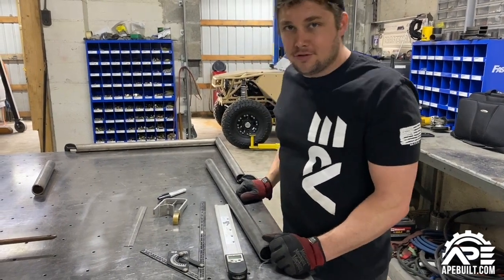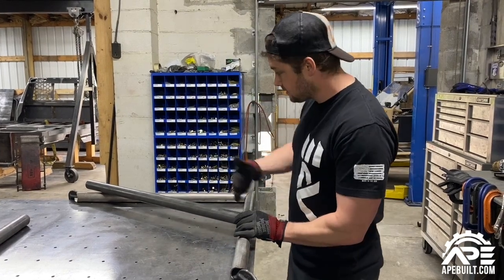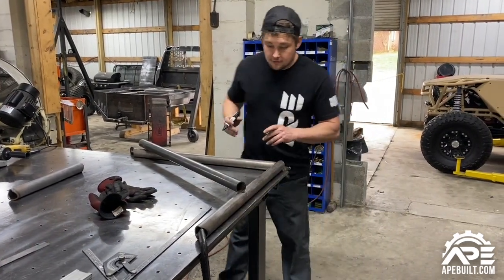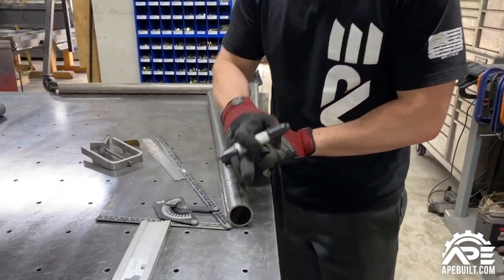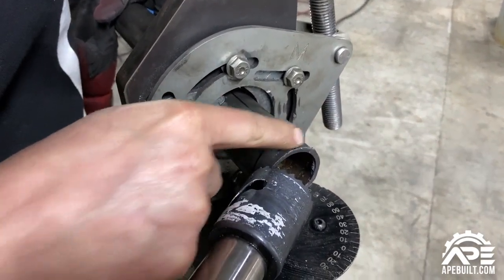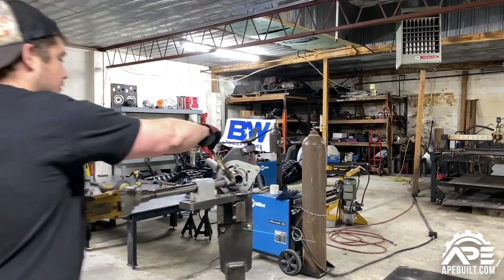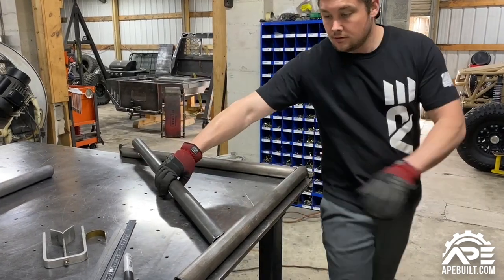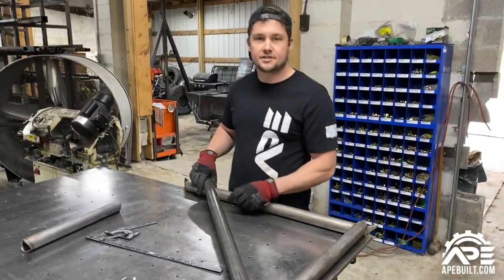TECH TIP - Beginners Tube Notching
In this week's Tech Tip video we show you the basics of how to notch tube.

Angle Finder II:  Trick-tools.com